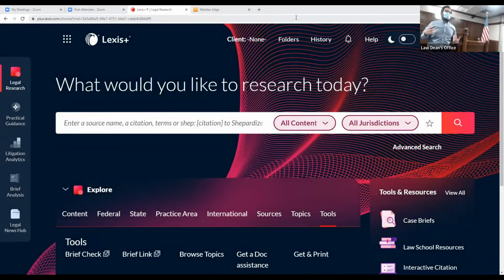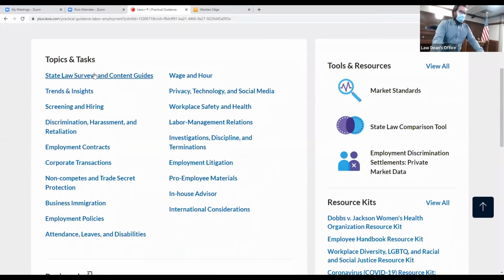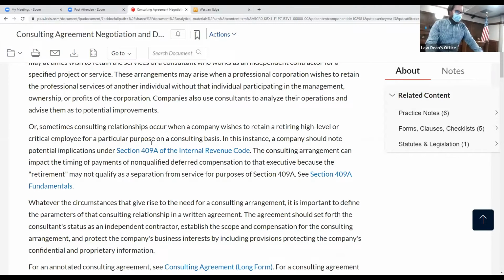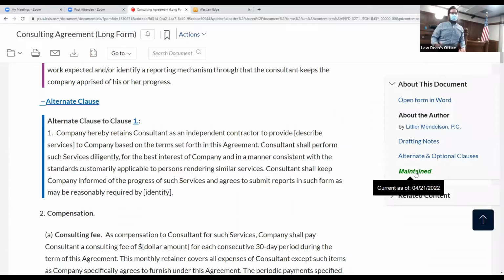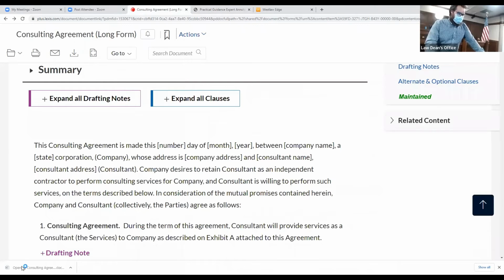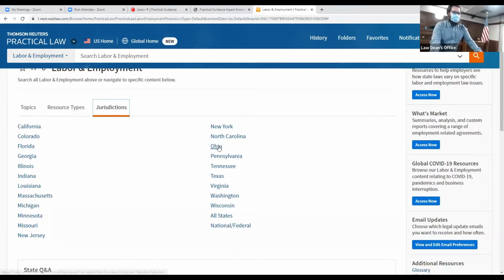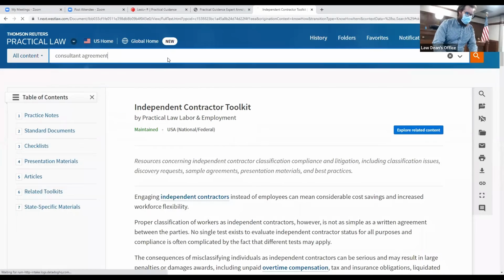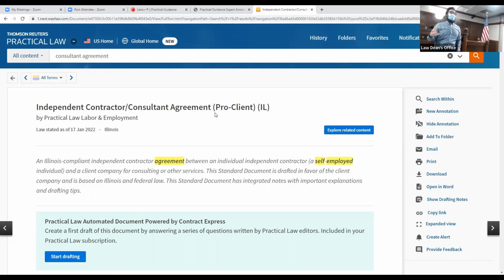Lexis & Westlaw Practical Law & Guidance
This workshop is focused on the Practical Law and Practical Guidance modules in Lexis and Westlaw, including items like forms, checklists, and drafting tools.

Intro: 00:06
Part 1: Lexis Practical Guidance: 00:19
How to Find Agreement Templates: 04:17
Utilizing Forms, Clauses and Checklists: 07:10
How to Know When a Template was Last Updated: 08:16
How to Find Drafting Checklists: 09:01
How to Download Pre-Drafted Forms: 10:30
How to Search for Pre-Drafted Agreements: 11:53
Part 2: Westlaw Practical Law: 12:28
How to Find the Practical Law Tool: 12:44
How to Switch Between Global Law and U.S. Law: 13:01
How to Search for Pre-Drafted Agreements: 14:01
Agreement Features: 15:14
How to Find and Use the Drafting Assistant Tool: 15:41
Conclusion: 19:41